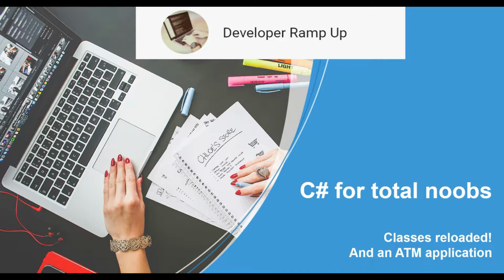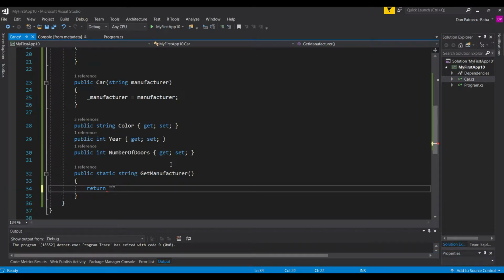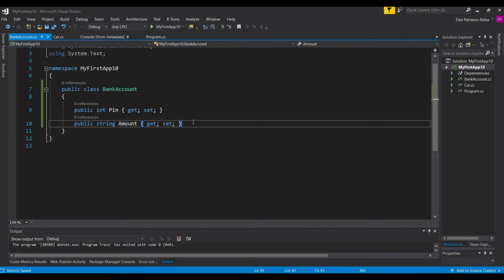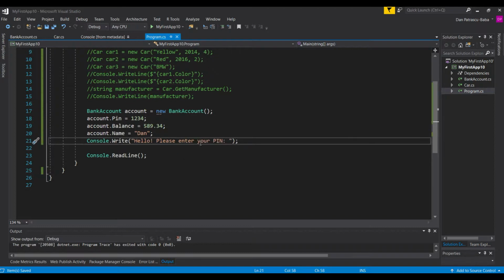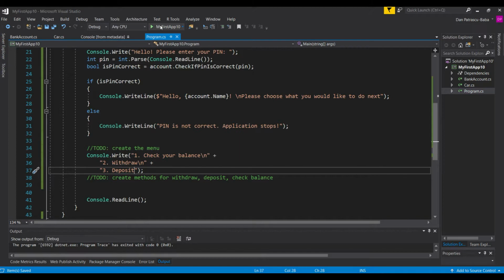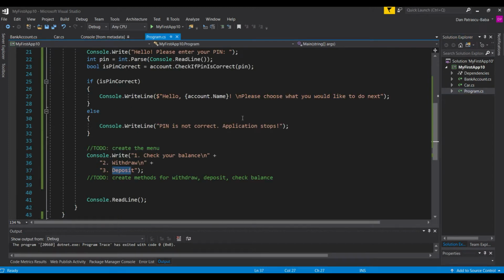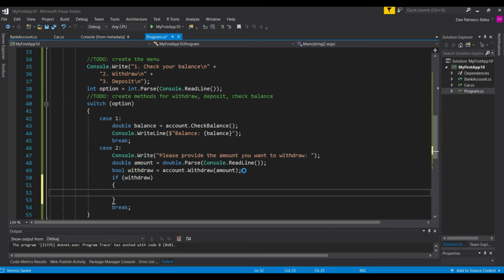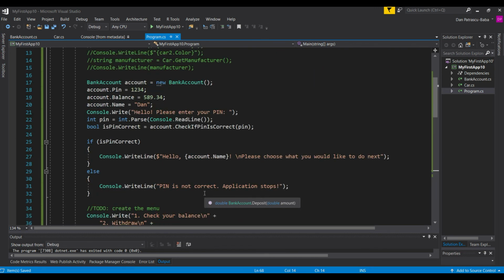C# for total noobs - Part 11: Classes reloaded! And an ATM application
In this lesson we continue to work with classes and we'll concentrate on static or non-static methods. Finally we'll build a new console application that simulates an ATM interaction.